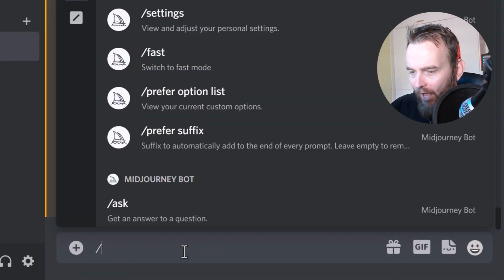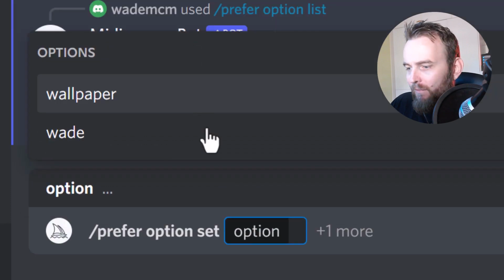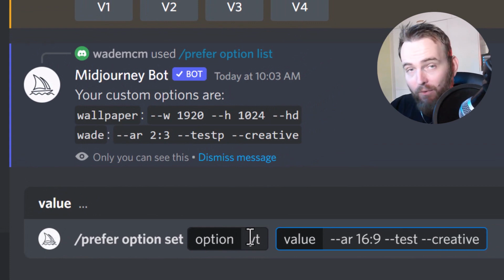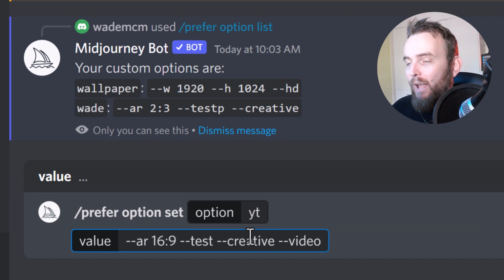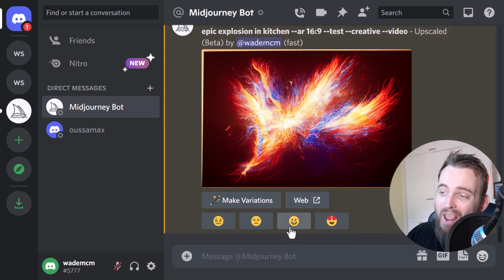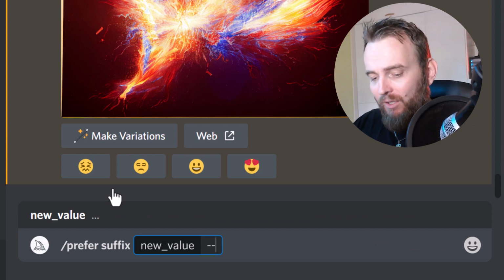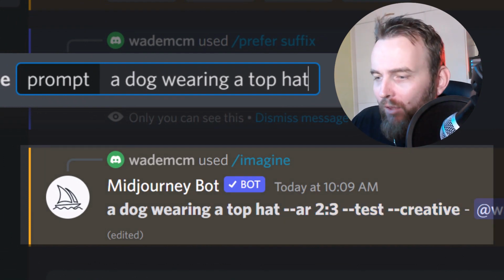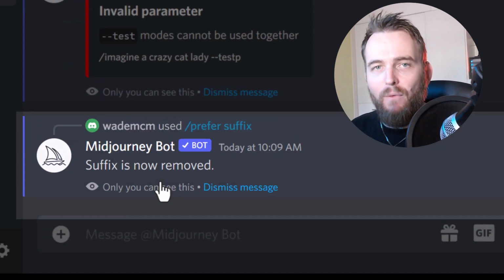Midjourney Prompt tips: CUSTOM CODES for faster AI Art Prompts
Create Custom Codes with these Midjourney Prompt tips to speed up the typing of your prompts and create AI Art quicker and easier.

--- ⚒ // TOOLS // ⚒ ---

// AI UPSCALERS

 🔗BEGINNER COURSE
Build a website, set up your presence online and start earning money:

// CREATOR IMPACT

Midjourney's AIU Art Generator is getting very popular and AI art is becoming a big deal these days, for fun, making NFTs, for inspiration or any artistic reason - and MidJourney is one of the most fun, up there with the likes of Dall-E.

This Midjourney AI Tutorial/Guide will show you features you should pay attention to as well as offer MidJourney Prompt tips for better images.

To get started with MidJourney, sign up for Discord then head to Midjourney to join the Beta.